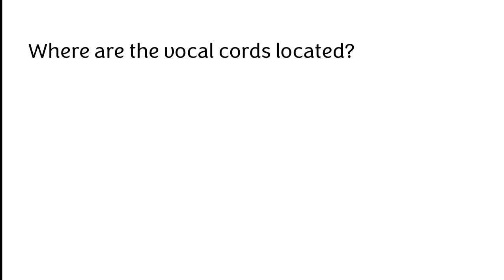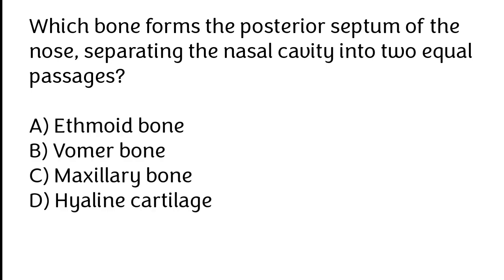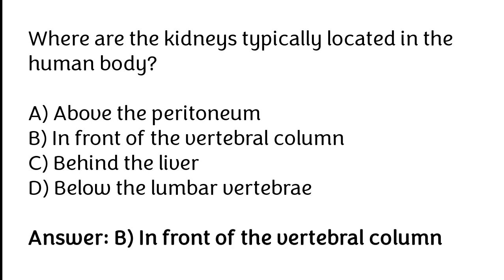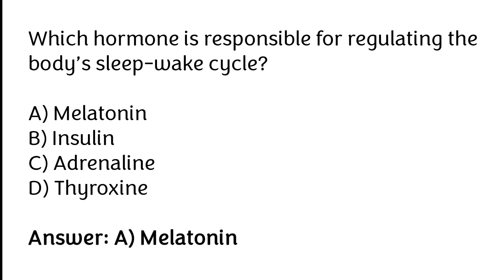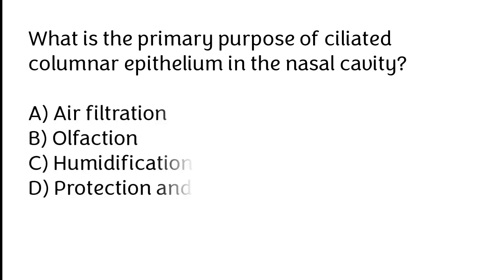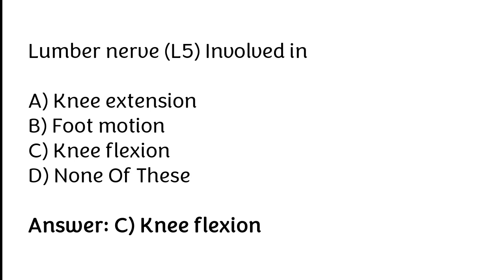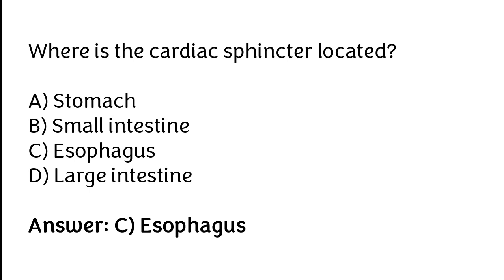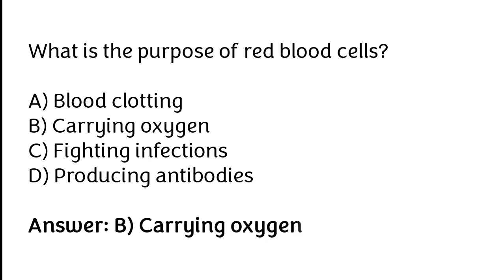Anatomy And Physiology MCQ |PART: 03| anatomy questions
Viewers hope you are doing well. In today video we will going to cover Anatomy And Physiology MCQ PART: 03. If you're a student and preparing for nursing exam. Then this video is very important for you.